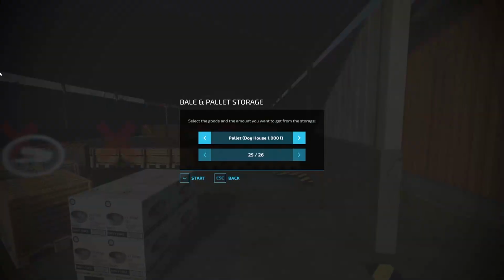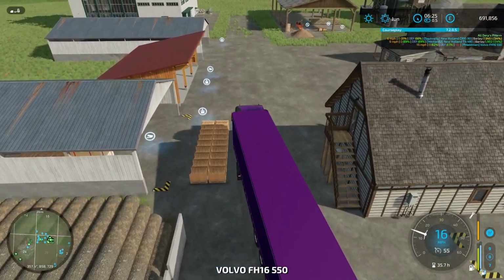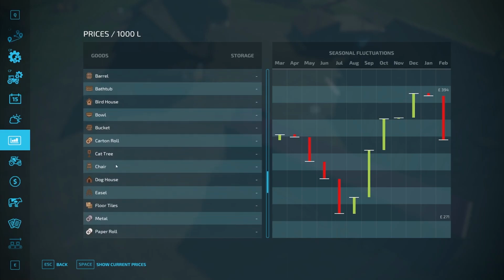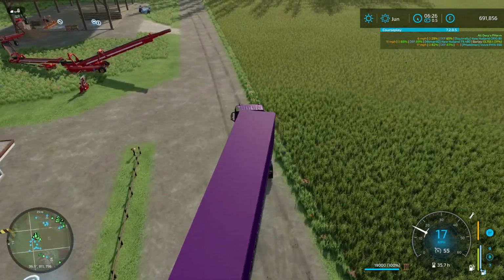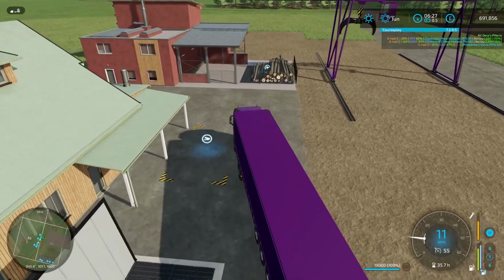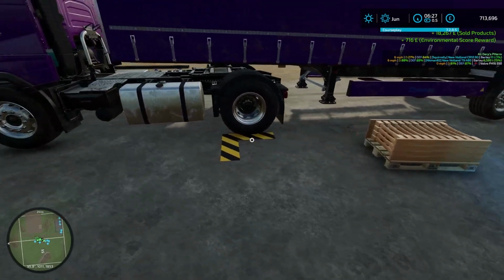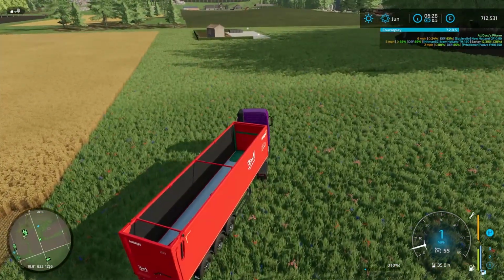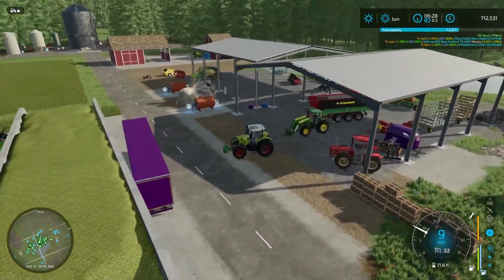Jumping out of vehicles! [All Derps PHarm - Episode 88]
Hitman and Squirrelly continue the harvest while I deliver some goods for sale then jump in the baler.

FS22 Multiplayer Co-Op play on the No Man's Land map made by AlienJim.